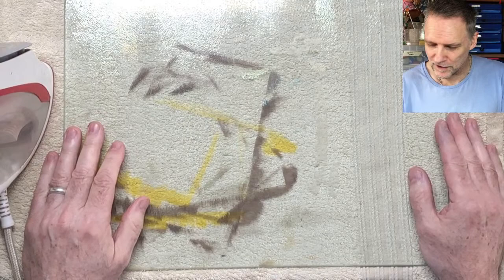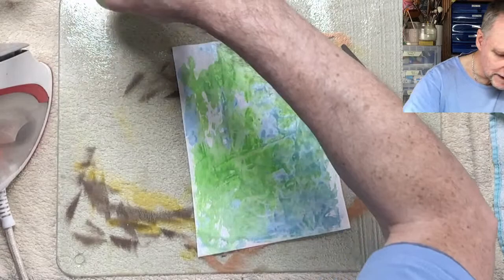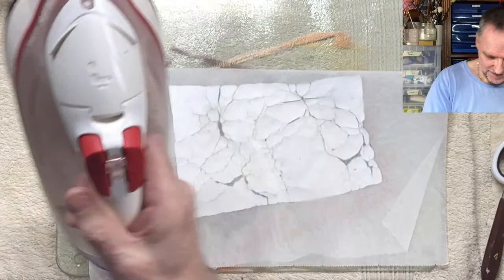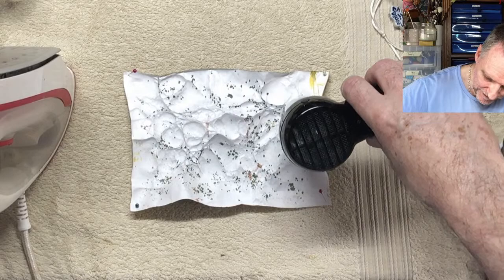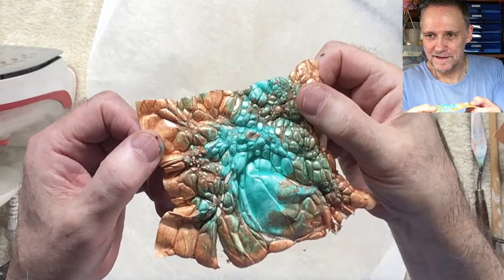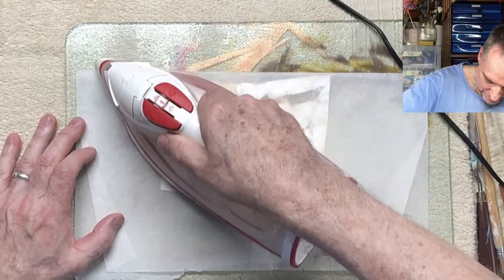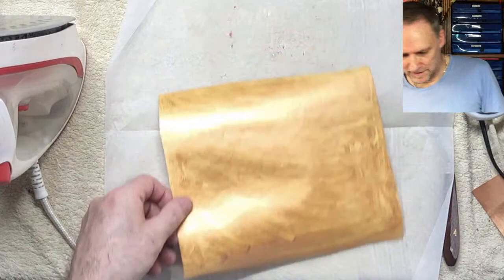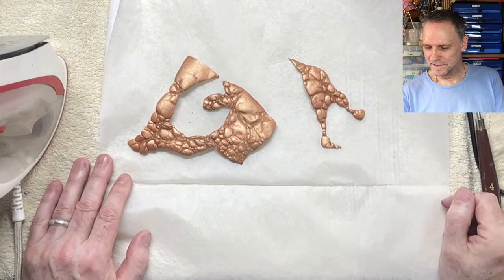The Joy Of Tyvek for Junk Journalers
A look at the various uses of Tyvek for Junk Journalers